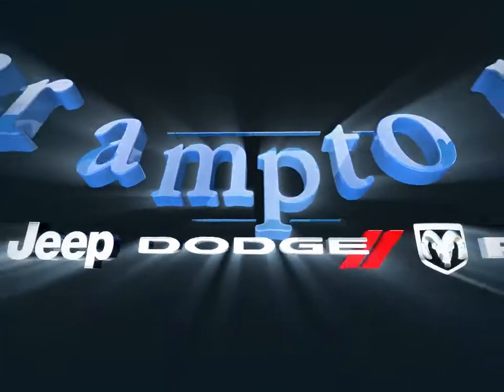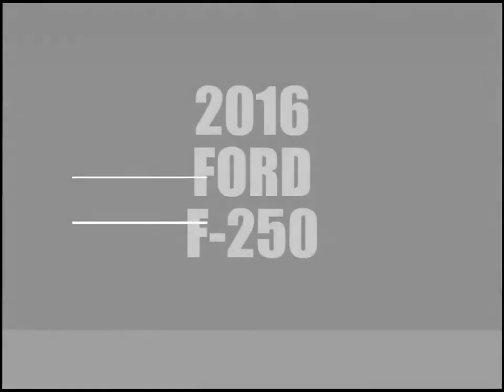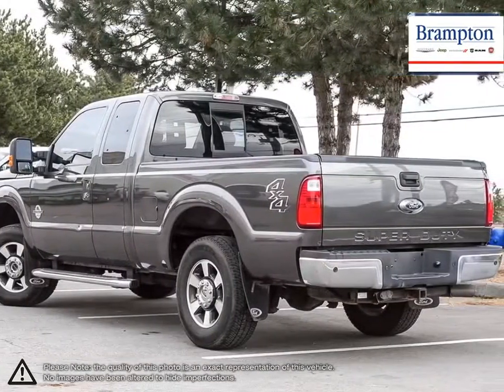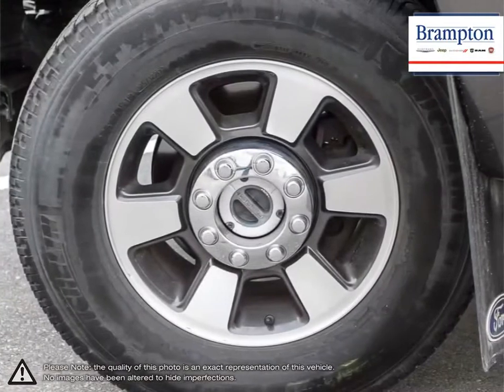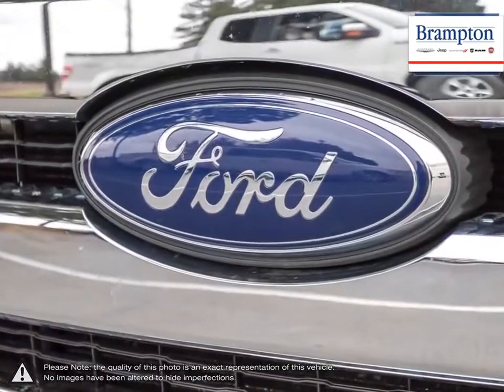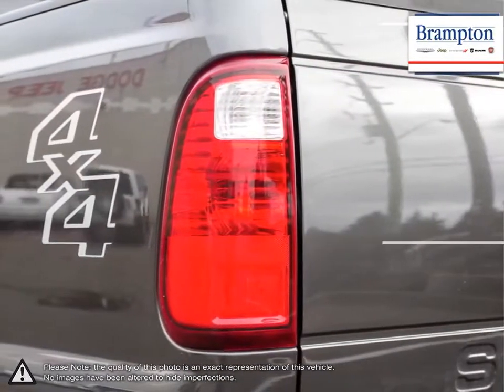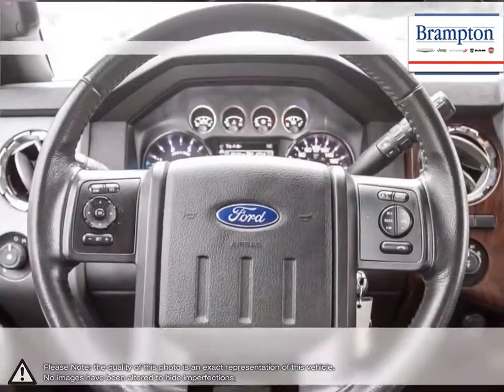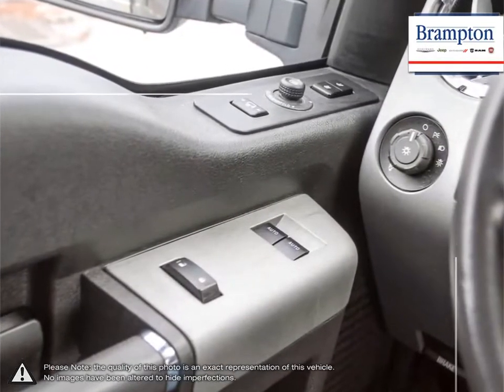2016 Ford F-250 | Brampton Chrysler | 1FT7X2BT5GEB08964